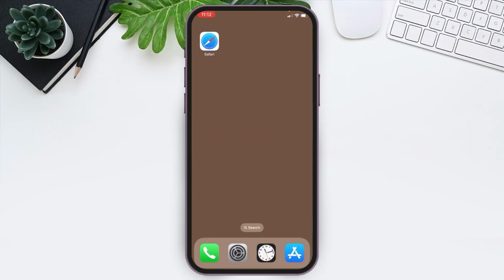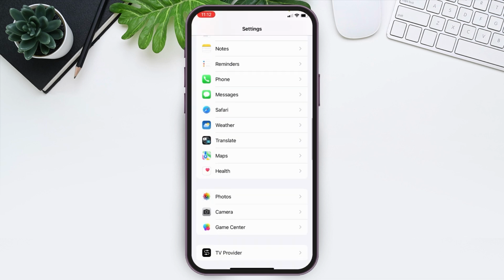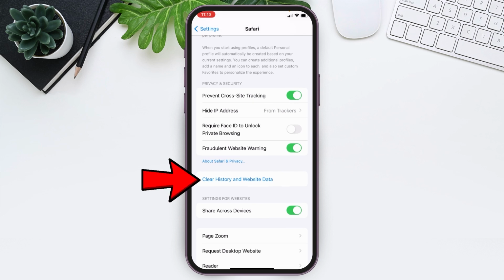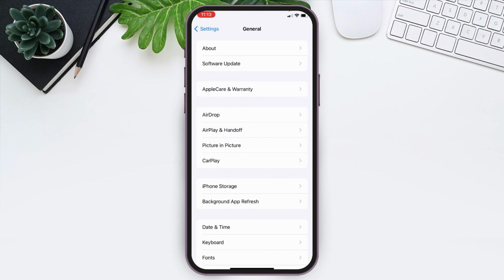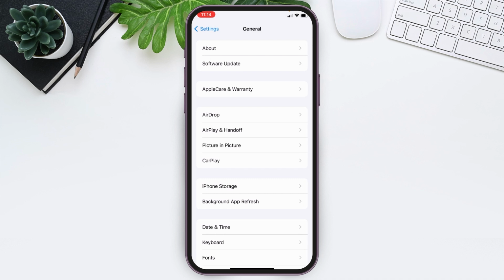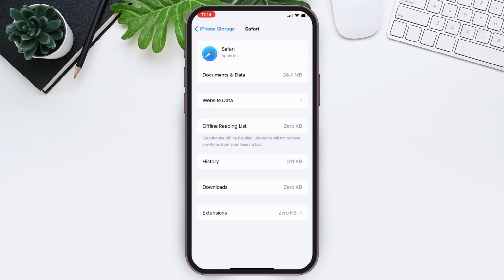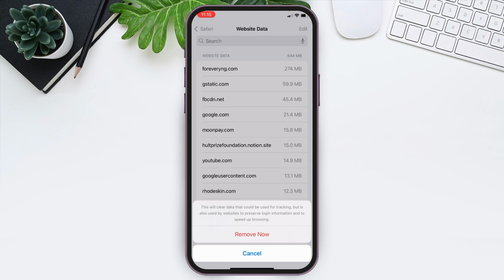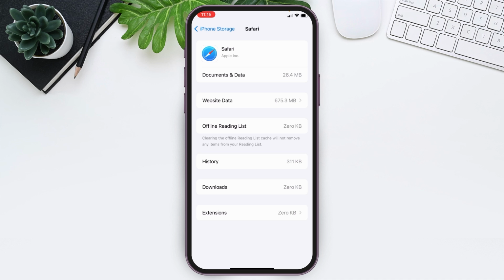How To Fix Safari Not Working On iPhone 2024 | Resolve iPhone Browser Issues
In this video, discover how to troubleshoot Safari when it's not working on your iPhone. Whether it’s a slow browser, pages not loading, or Safari crashing, we'll guide you through steps like checking your internet, clearing browsing data, and updating your iOS to get Safari back on track.